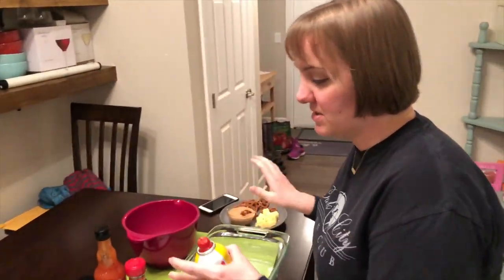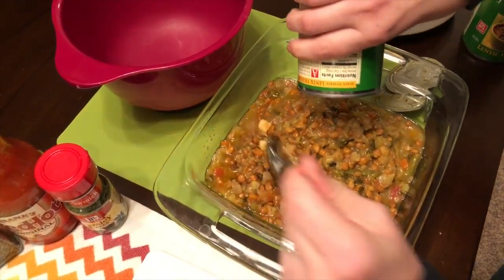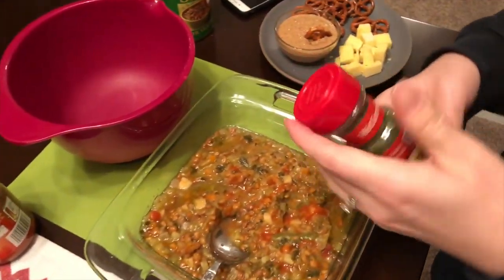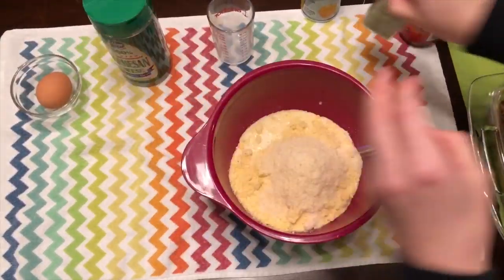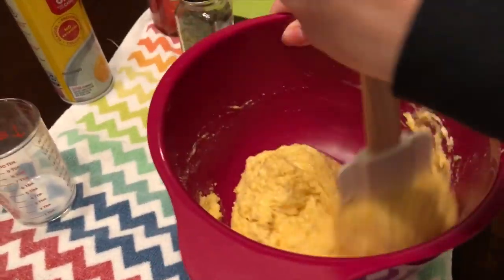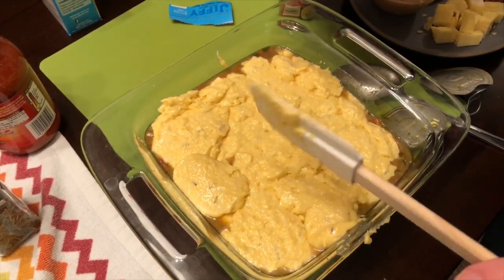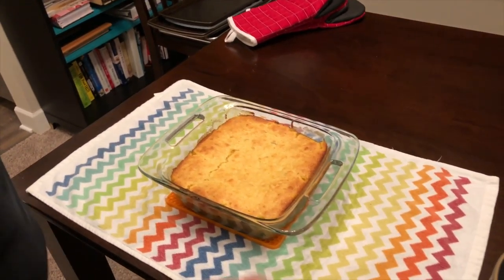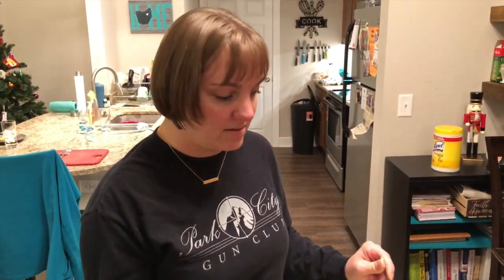VLOGMAS - Day 4: Lentil Soup with Cornbread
I made a quick dinner when I got home from work: lentil soup with cornbread baked on top!